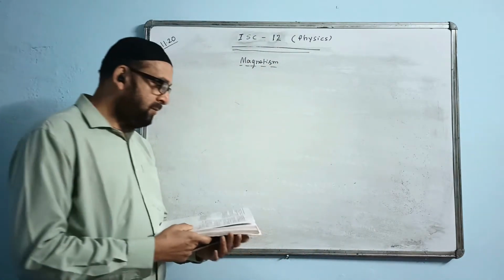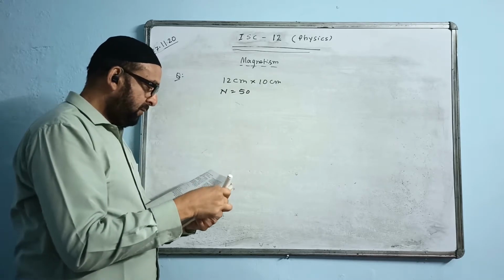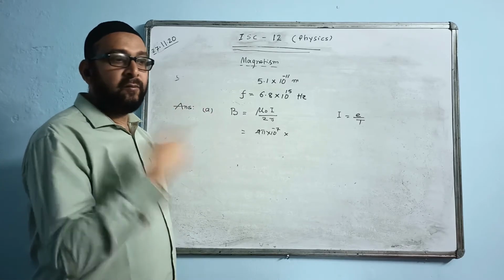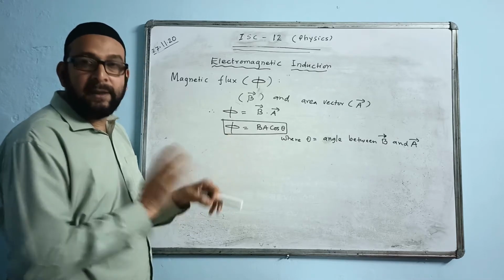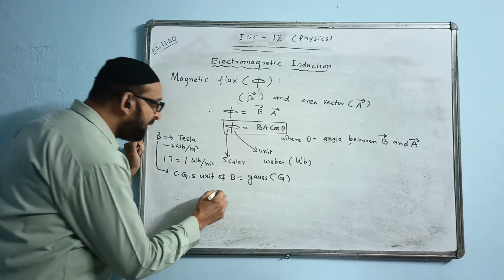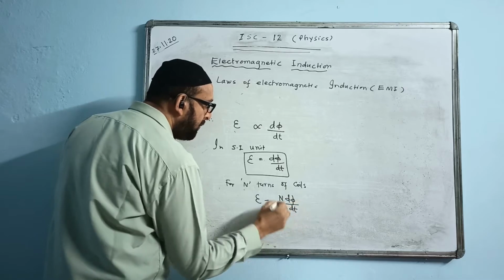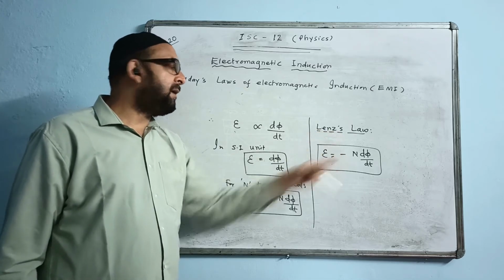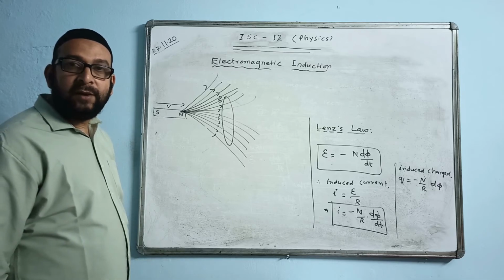ISC XII PHYSICS(MAGNETISM)